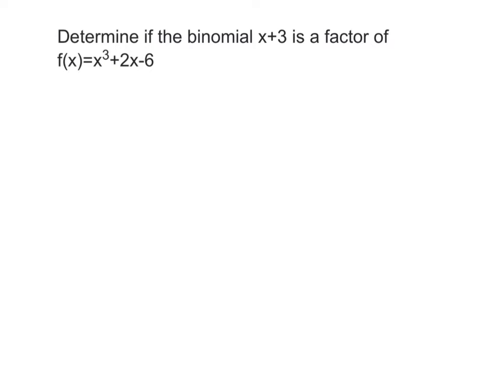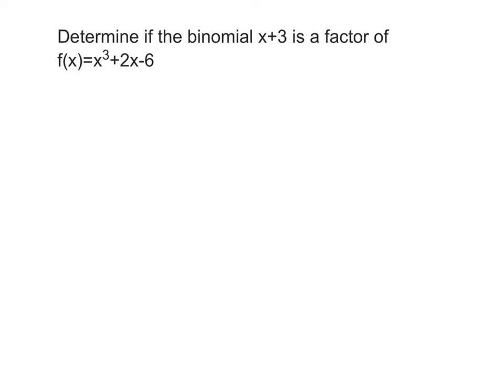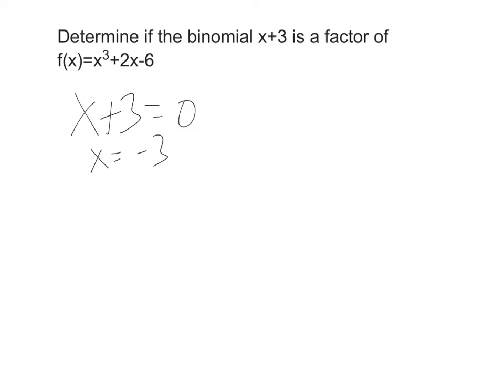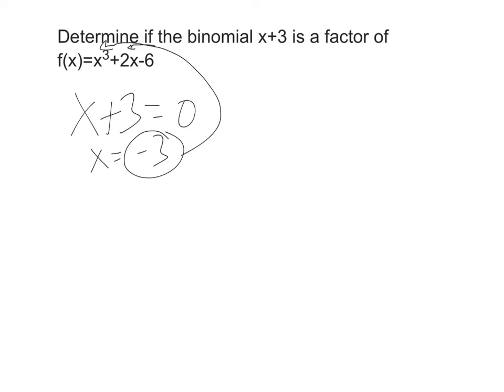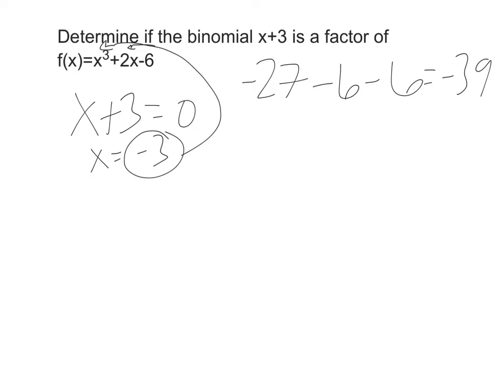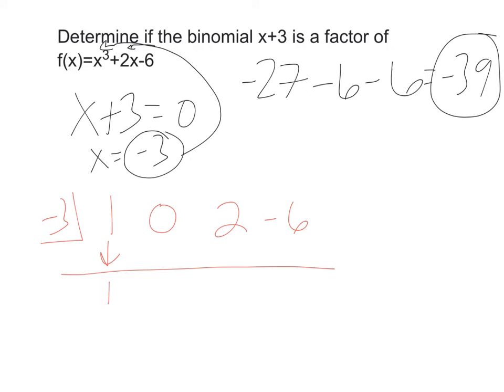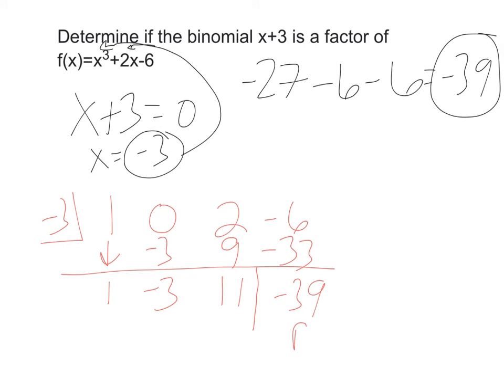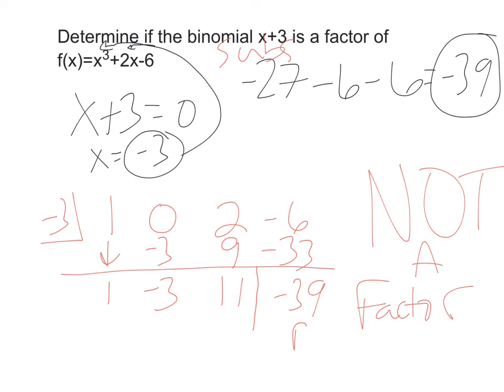5.4 determine if a binomial is a factor of a polynomial